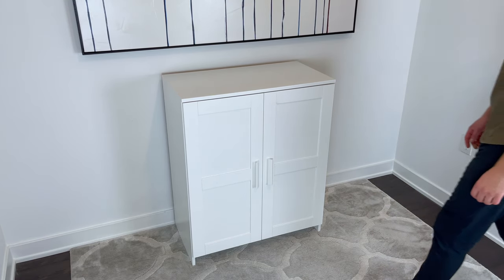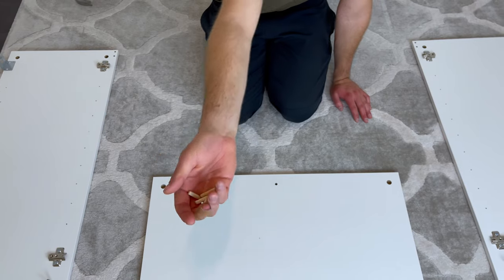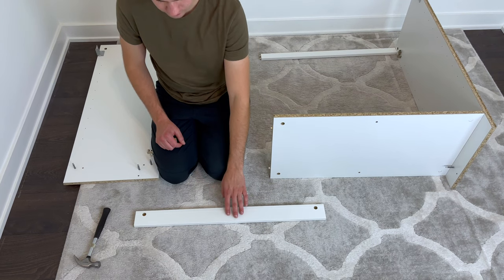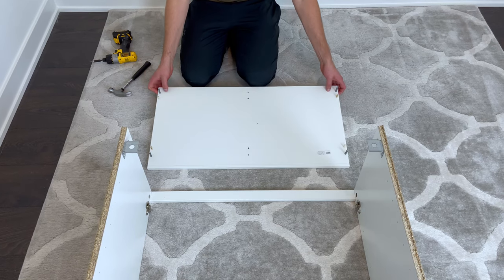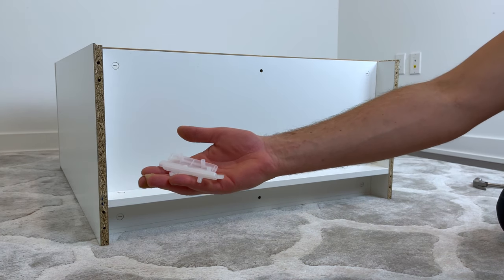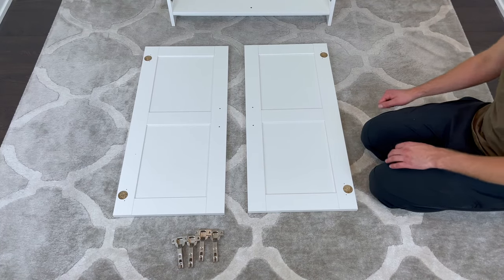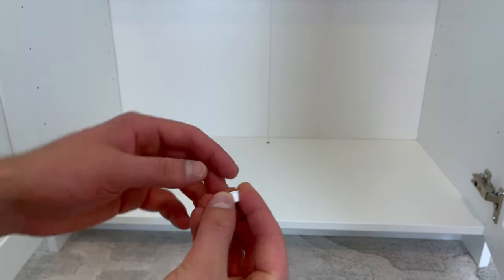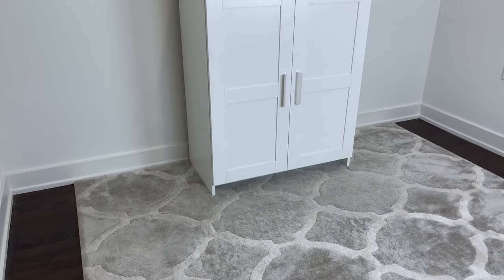Easy to Follow Brimnes Cabinet with Doors IKEA Tutorial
In this tutorial, I'll be showing you step by step on how to assemble the Brimnes Cabinet with Doors from IKEA. This IKEA Cabinet could be a bit tricky to build so if you need some help, this video will guide you along with the instructions.